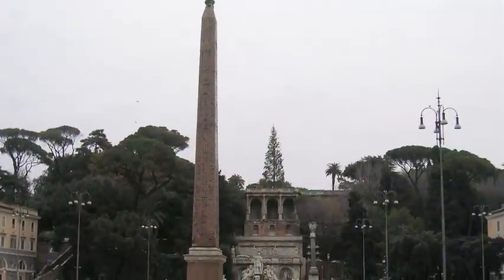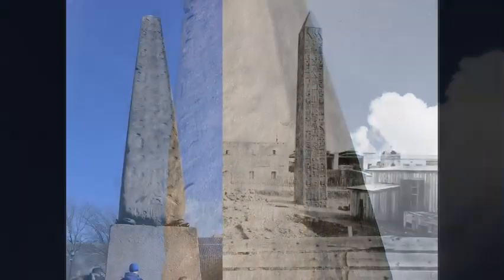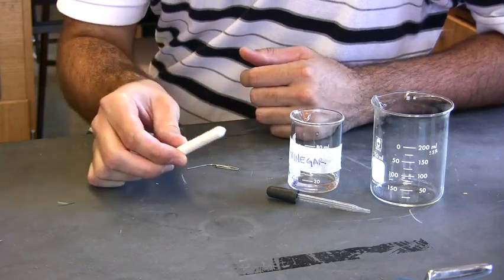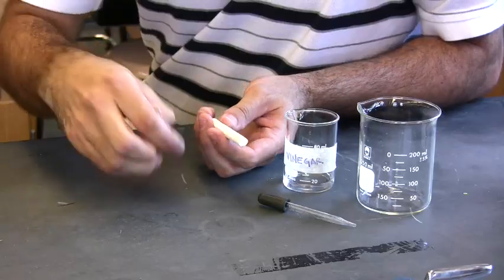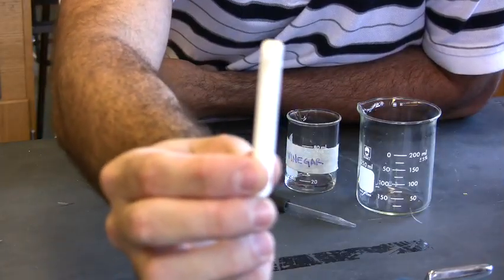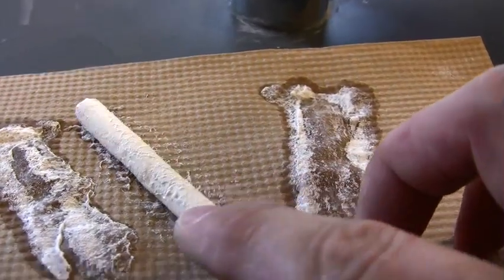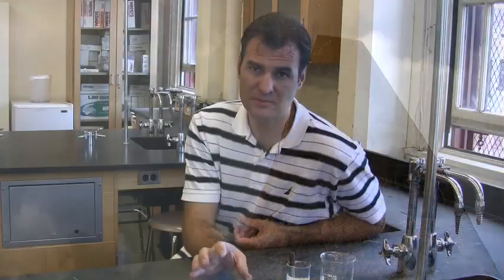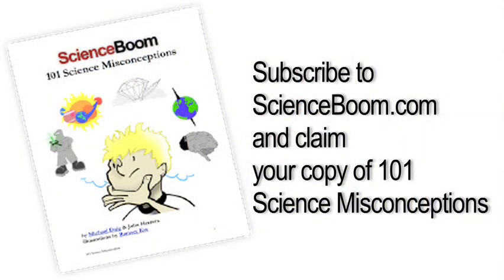ScienceBoom Episode #4 - Chemical Weathering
In this episode we go to Central Park and take a look at the chemical weathering of Cleopatra’s Needle. Then we go back to lab and I show you how to model chemical weathering with your students.